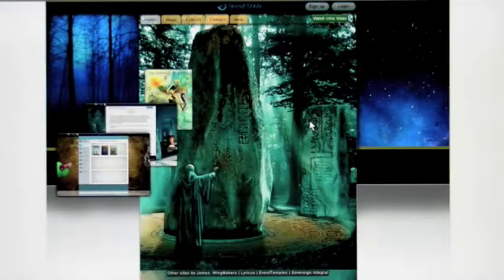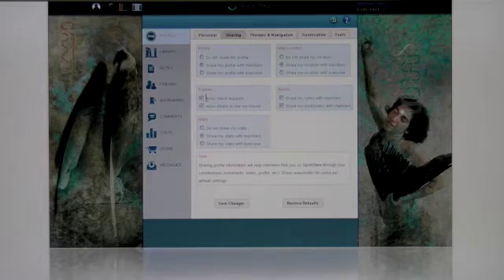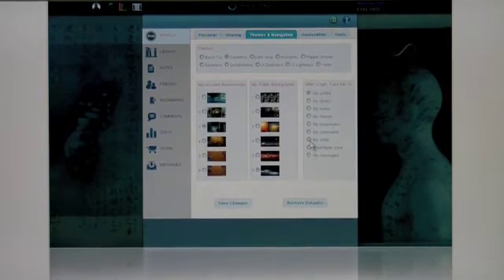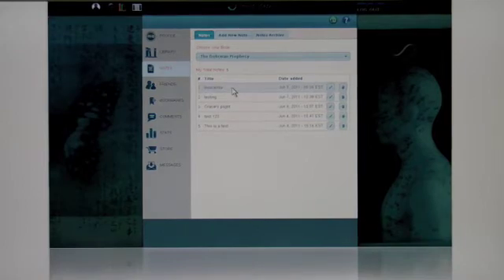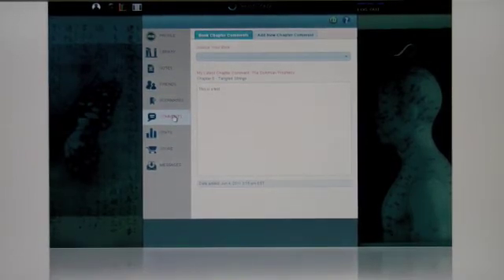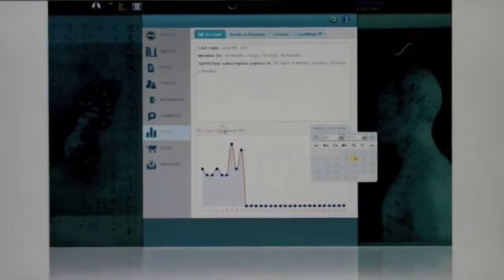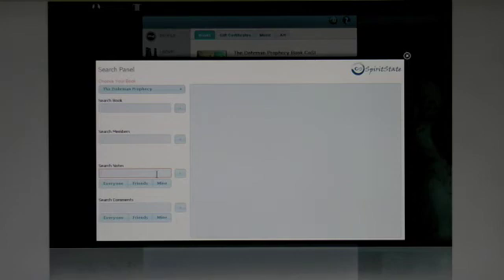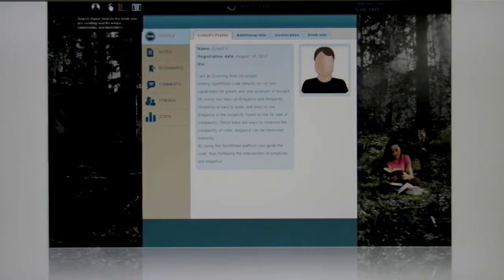Advanced Tutorial for SpiritState Web Book Platform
This is the more advanced introduction to the SpiritState Web Book Platform showing how to use the My Account section, write and read notes, use the SearchPanel, etc.